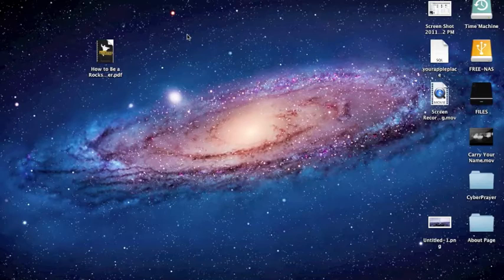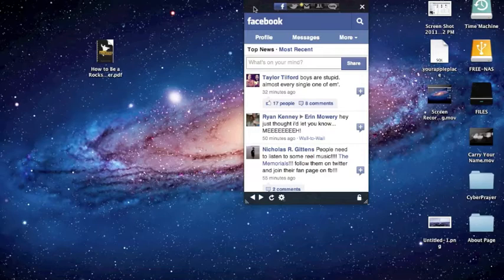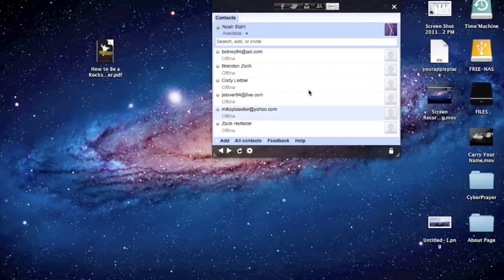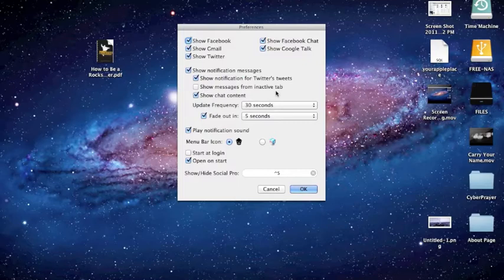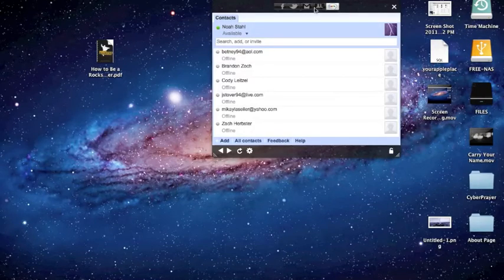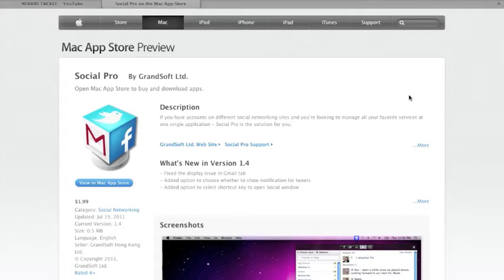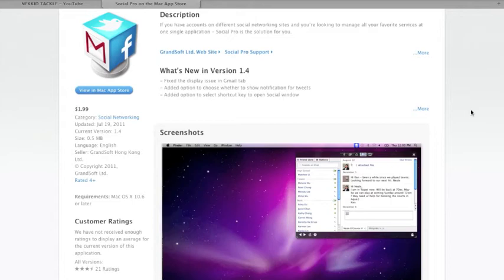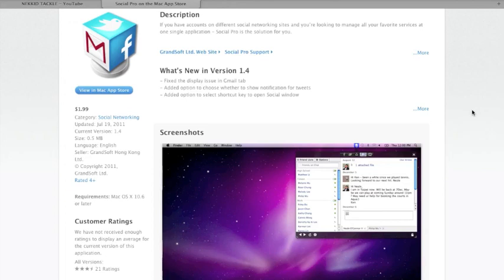Have All Social Networks In Mac Menu Bar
This application is great if you are addicted to social networking, this will put all your favorite social networks at great access in your menu bar! You get notifications for Facebook chat, email, Facebook notification, and all Twitter notifications